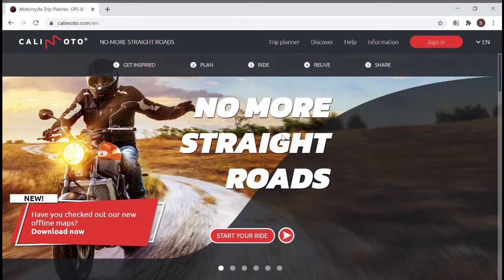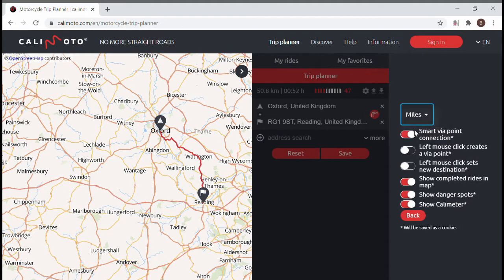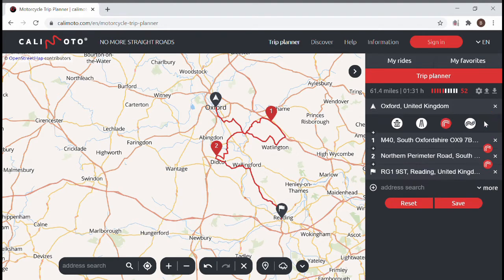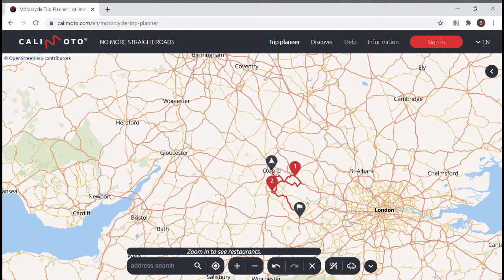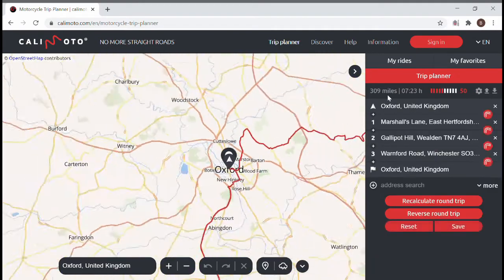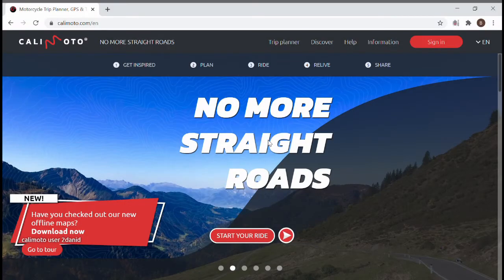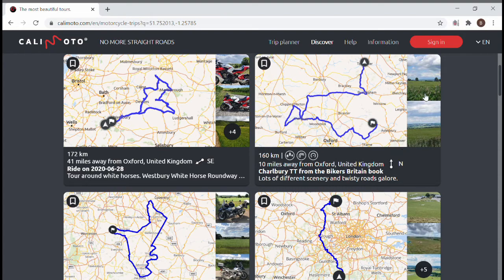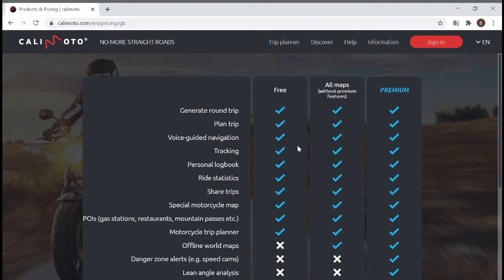Calimoto Review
Watch how to use the Trip Planner in this Calimoto review, with time saving tips to speed you along.

Explore the Discover tab which opens up the Calimoto community, and find out about other features included with the Premium subscription.

0:00 Intro
0:20 Trip Planner
2:11 Round Trip
3:09 Discover
3:55 Pricing

For a full review and details on the mobile app,